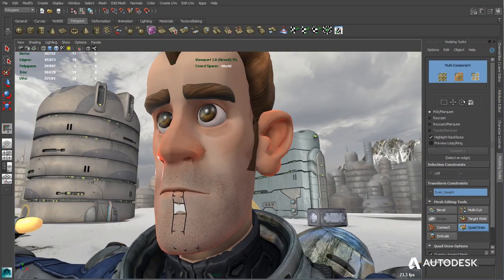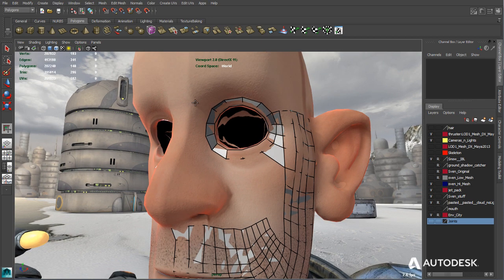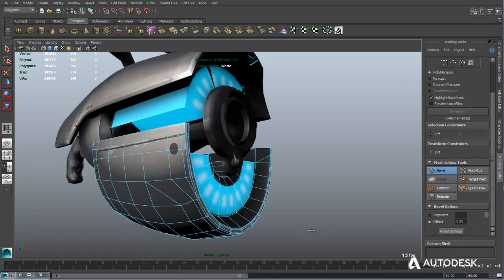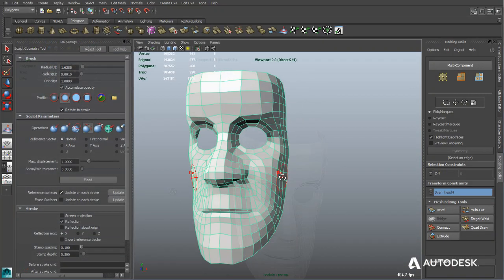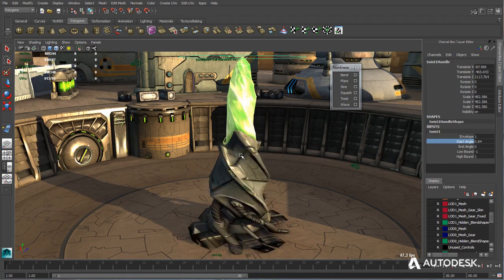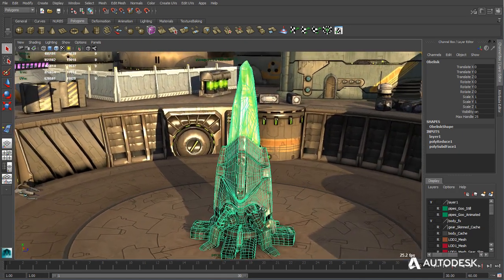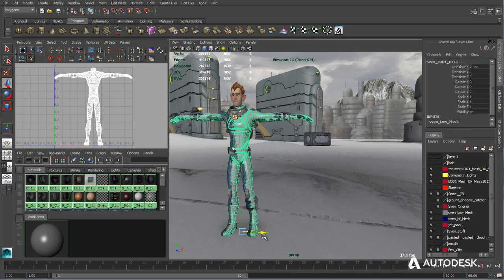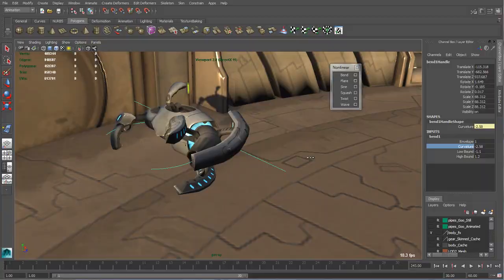Maya LT Trailer: 3D Modeling Tool for Mobile and Indie Game Developers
The first trailer for Autodesk Maya LT, a 3D modeling program targeted at indie and mobile game developers.